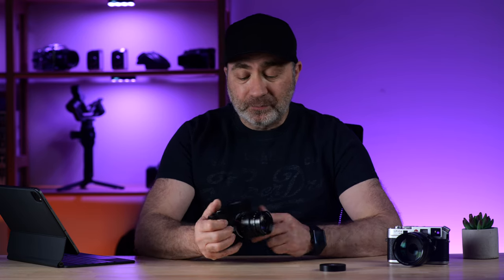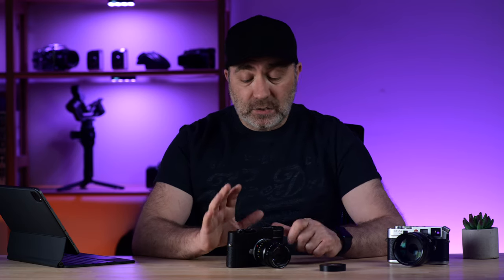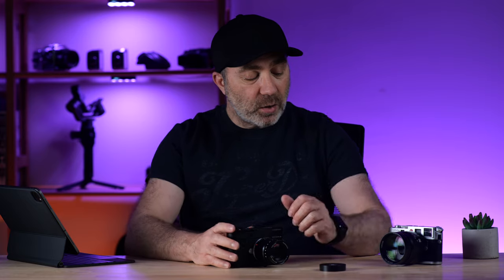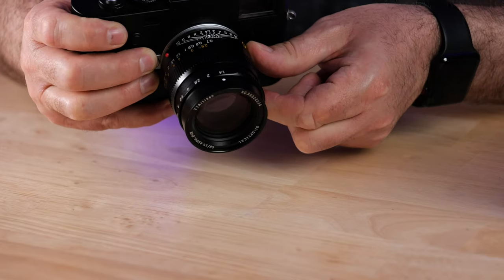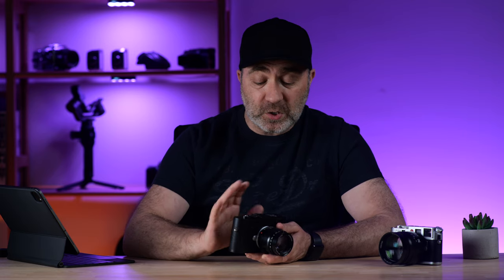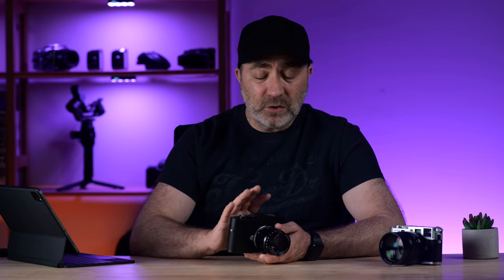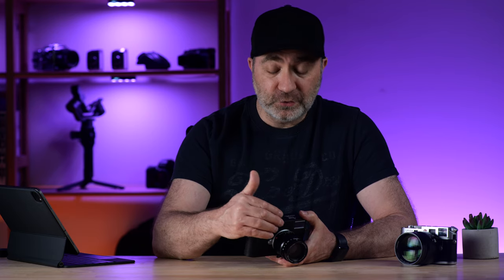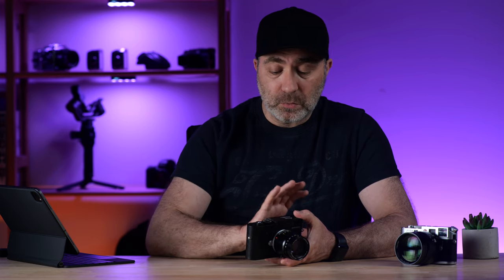TTArtisan 50mm f/1.4 ASPH | Leica M Mount | Photo Samples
TTArtisan have just released a 50mm f/1.4 ASPH for Leica M mount, Photo Samples taken with the Leica M10-P and the Leica M6 TTL with ILFORD HP5.

TTArtistan 50mm f/1.4 :

Gear used to shoot video:
Panasonic S1H
Panasonic GH5

Panasonic Leica 12-60mm f/2.8-4

Panasonic 24-105mm f/4
Audio recorded :

Panasonic GH5
Panasonic DMW-XLR1
Rode NGT-5

Lighting :

Aputure Nova P300c

Aputure - LightStorm -  120t II